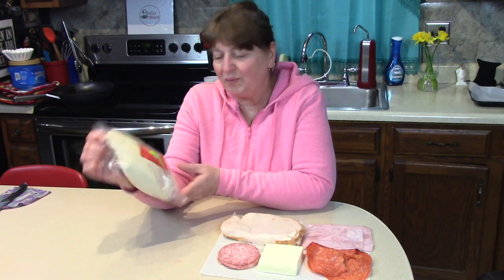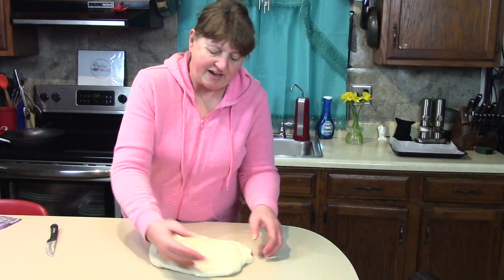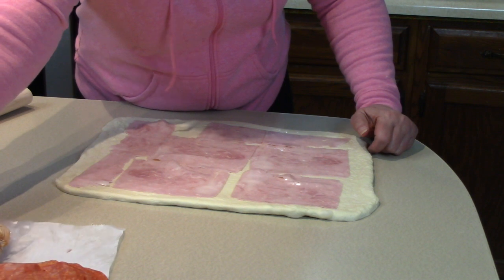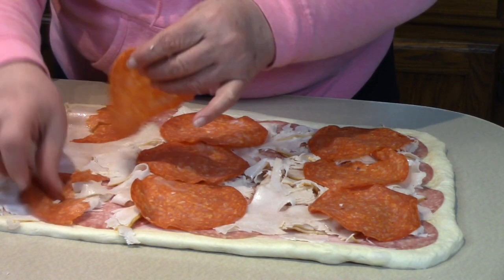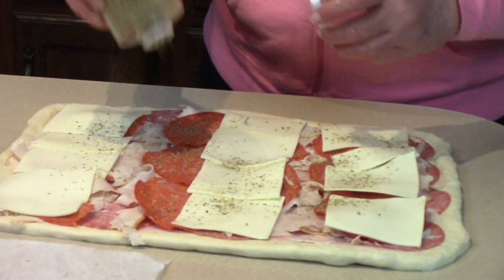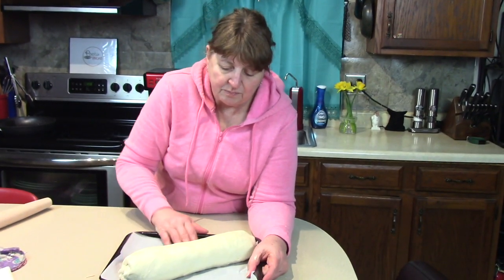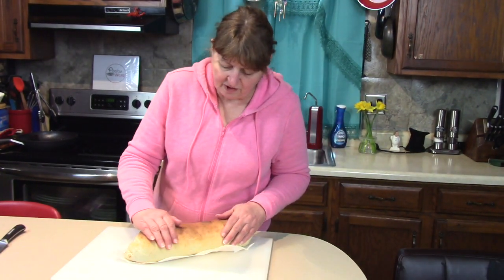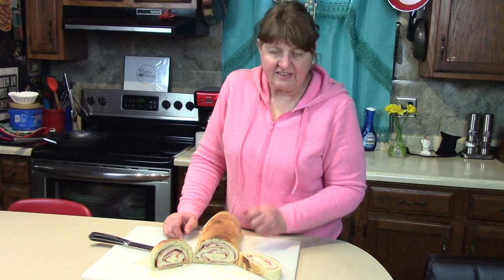Meat Roll - make ahead for Packed Lunches using Pizza Dough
See an example of a easy and delicious make-ahead packed lunch item.  Liven up your family's lunch box with a meat roll wrapped up in pizza dough.  It can be kept cold or heated for a warm and gooey slice.  These also make great snacks for parties or road trips.

Cosori Air fryer / Toaster Oven